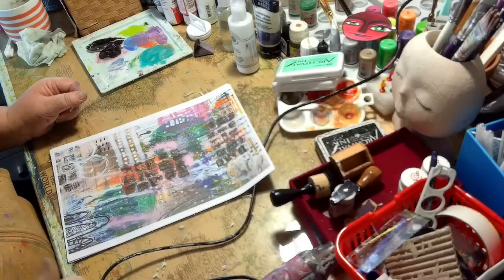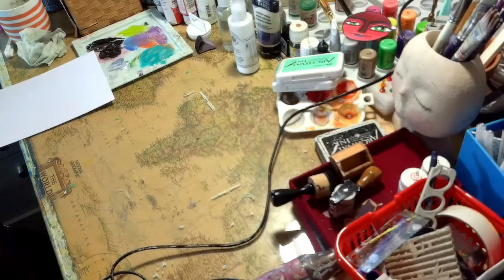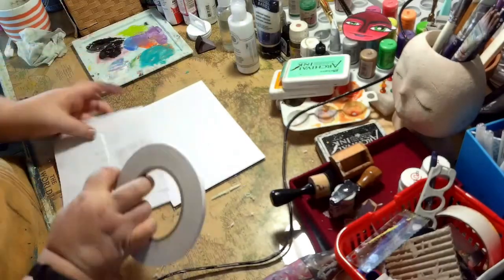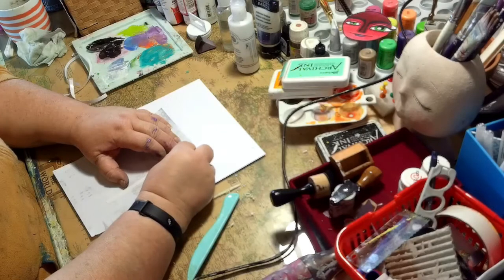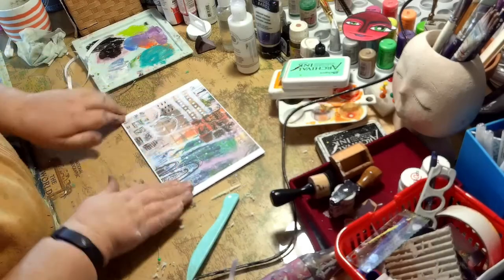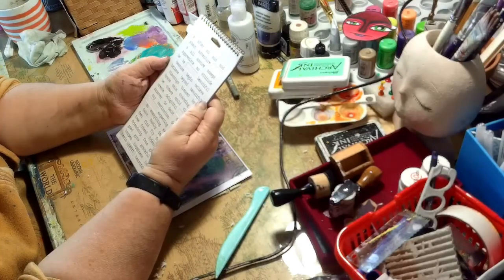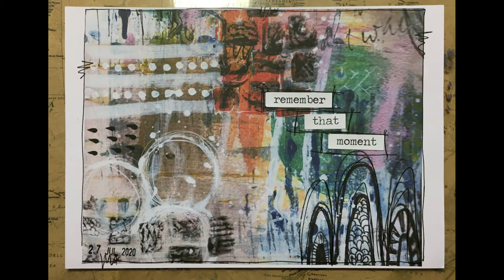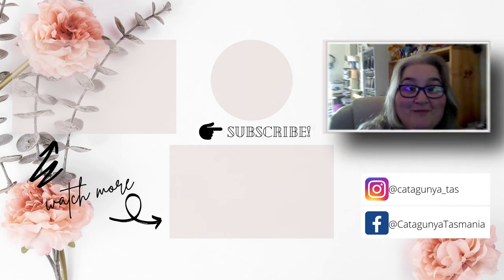Di Swan presents: Quick n Easy art page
Welcome back, this is a quick and easy page using one of my printed backgrounds and some dylusions back chat wording.
If you would like to buy some I have for sale to print, please visit my Etsy store.

I am an artist